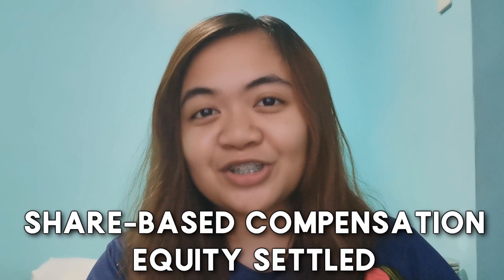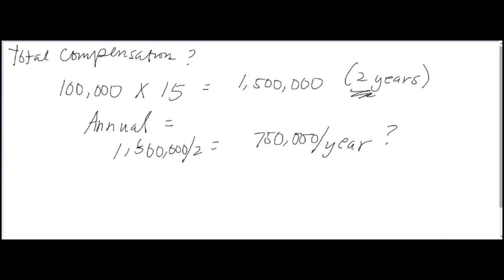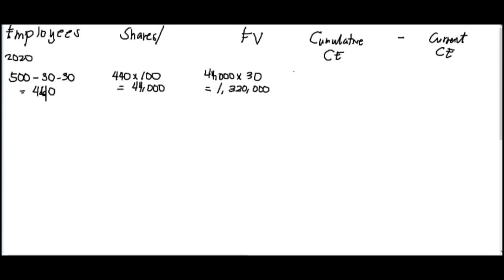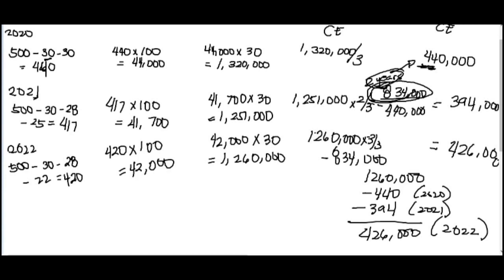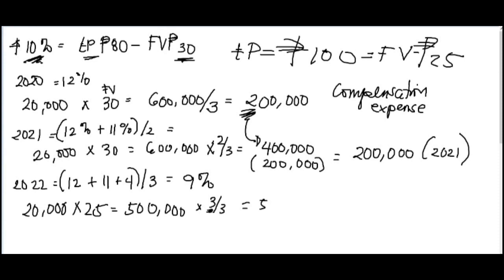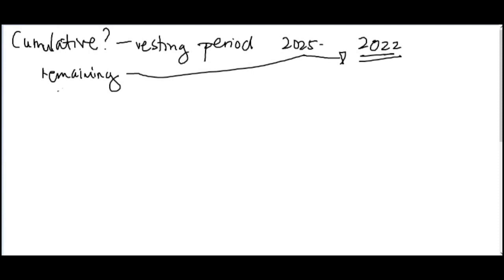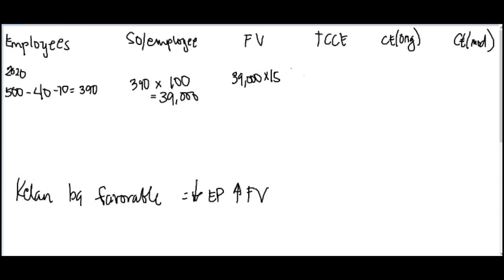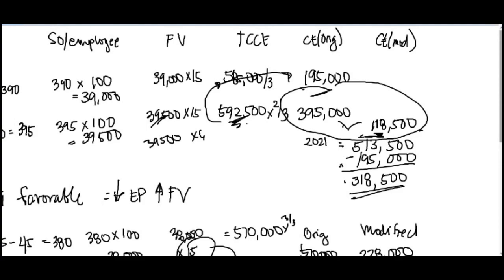Share Based Compensation Equity Settled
Hi! Here's the explanation for the illustrations in Chapter 24: Share Based Compensation Equity Settled.